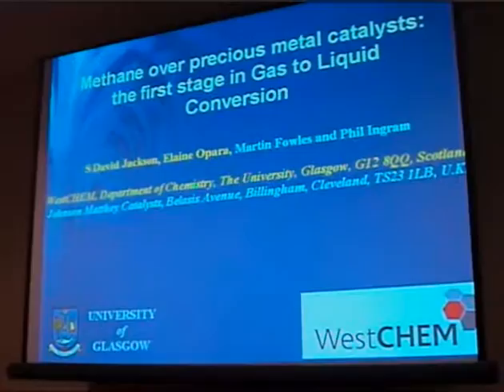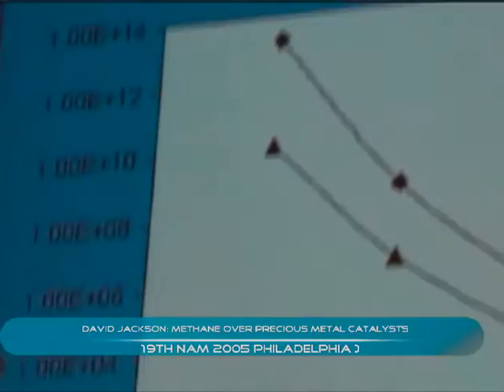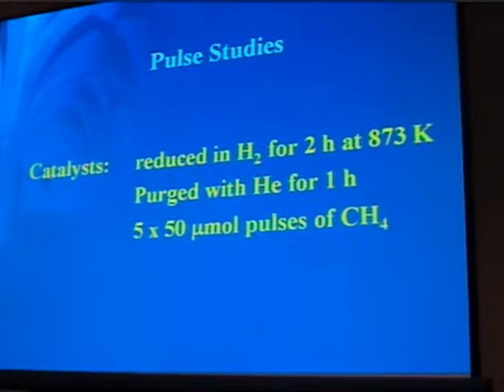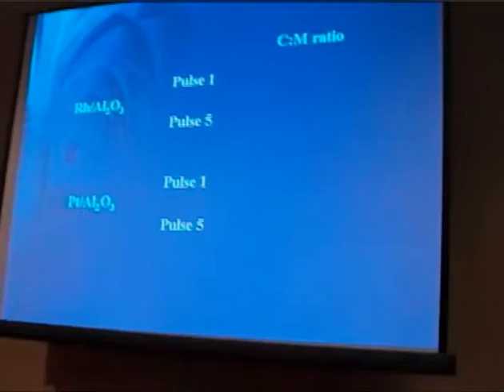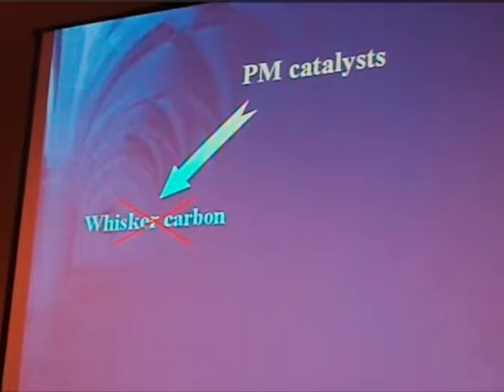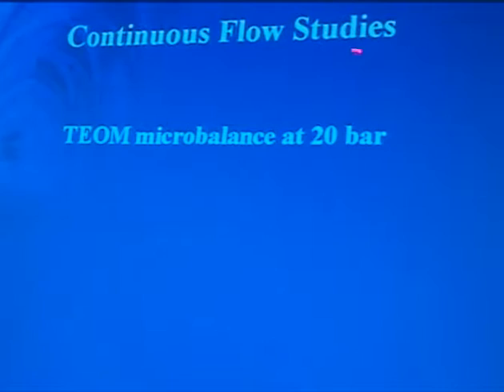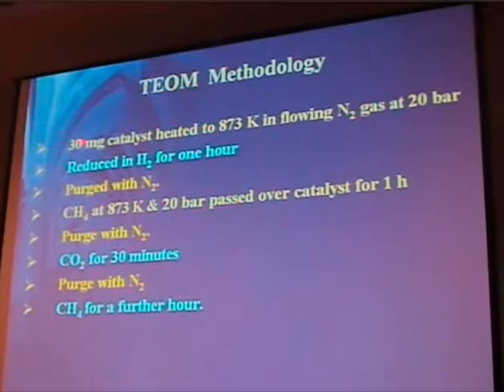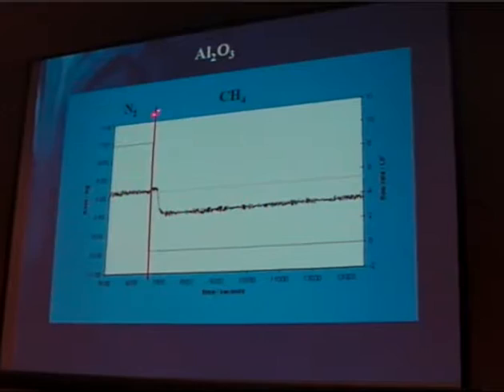David Jackson: Methane reaction over precious metal catalysts